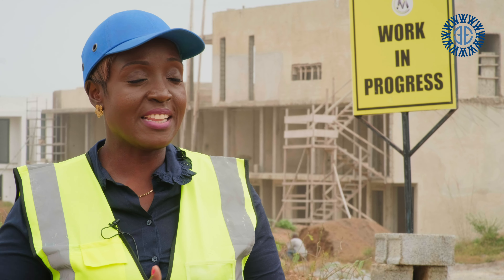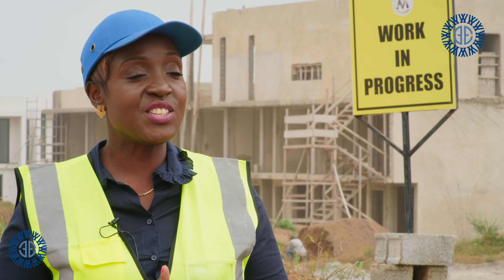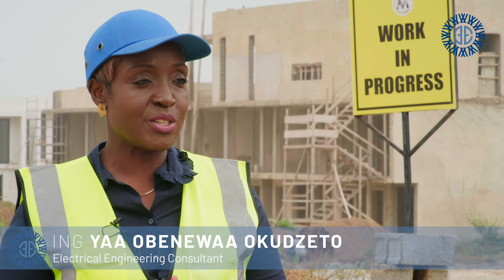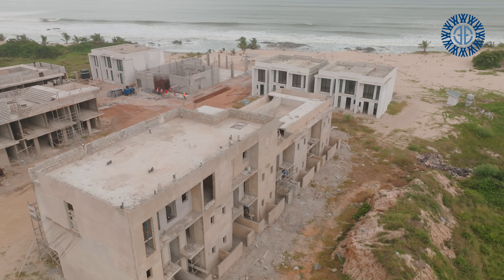July 2024 progress on the 1111 beach resort construction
Welcome to our latest progress update on the construction of the Eleven Eleven Beach Resort! 🏖️ In this video, we're thrilled to share the latest developments and give you an exclusive behind-the-scenes look at the ongoing construction efforts at our stunning beachfront property.

Join us as we showcase the significant milestones achieved since our last update. From the laying of the foundation to the erection of the structural framework, our dedicated team of architects, engineers, and builders has been working tirelessly to bring this vision to life.

In this update, you'll get a glimpse of the state-of-the-art amenities and luxurious accommodations that will soon grace our resort, including spacious suites, panoramic ocean views, and world-class dining options.

We'll also provide insights into our sustainability initiatives, highlighting our commitment to preserving the natural beauty of the surrounding environment while delivering a premium guest experience.

Don't miss out on the chance to be part of this extraordinary journey!